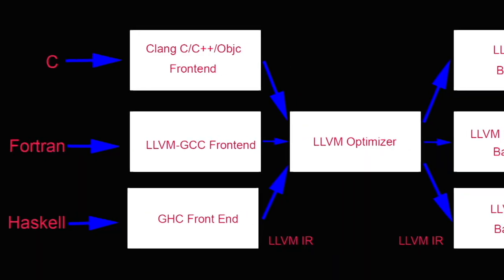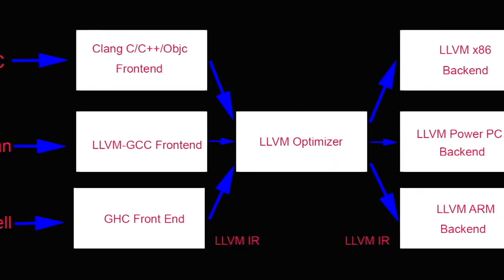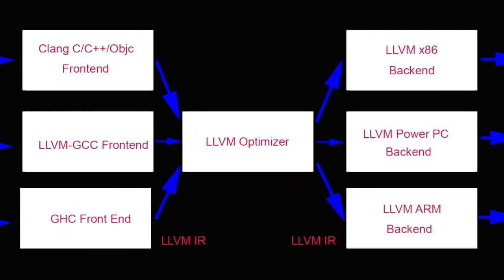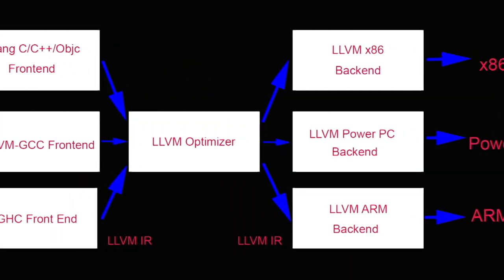Dr Jeremy Singer - research overview